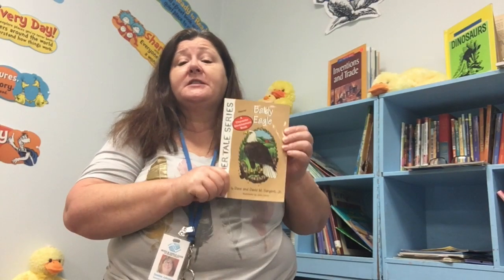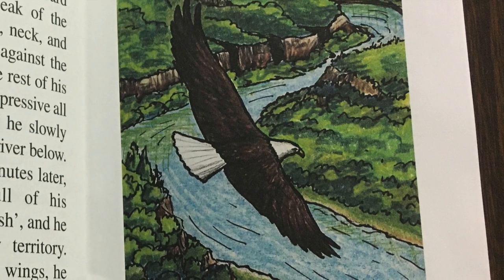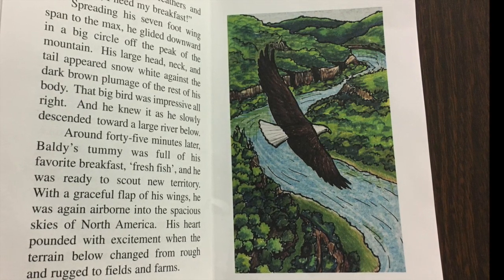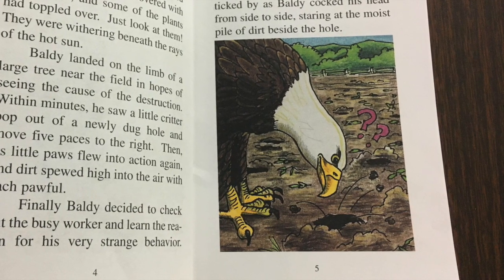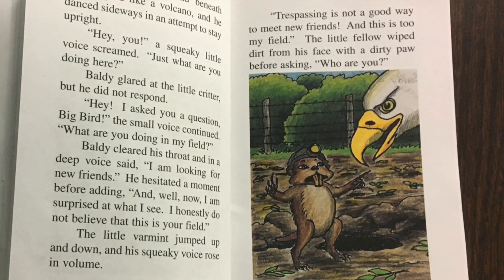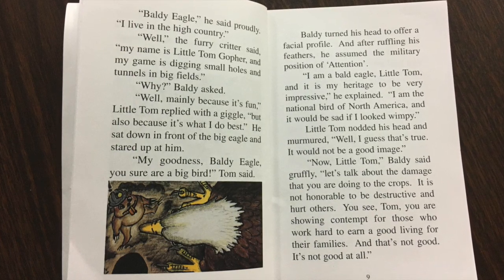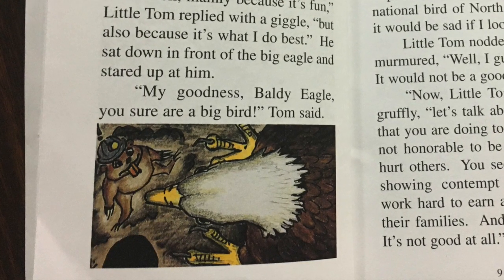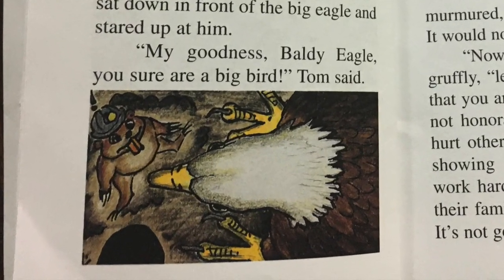Story Time: Baldy Eagle Part 1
Join Ms. Debbie for Part 1 of the chapter book: Baldy Eagle